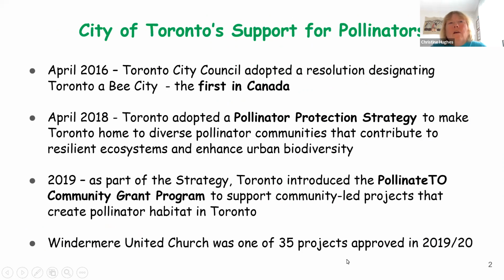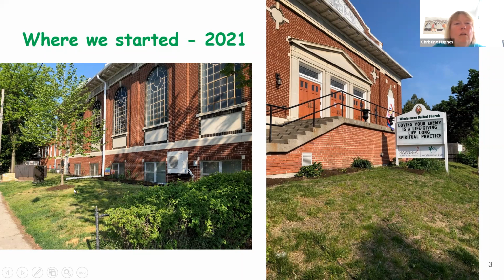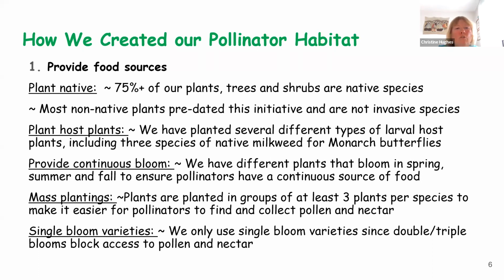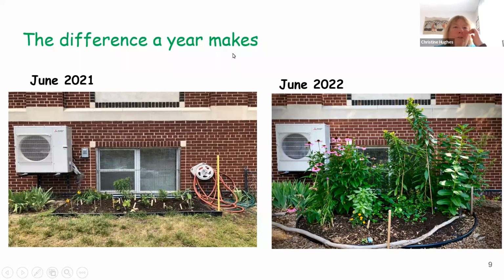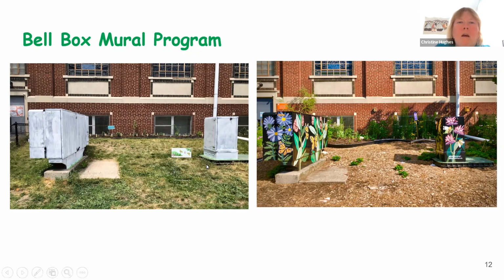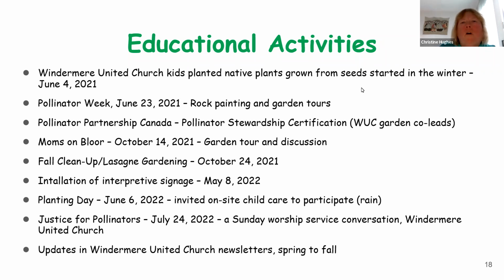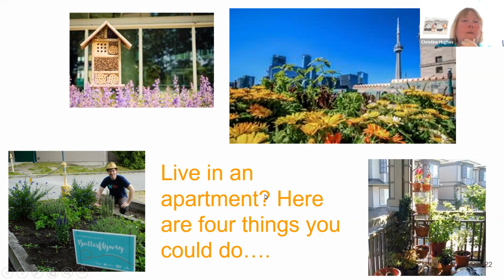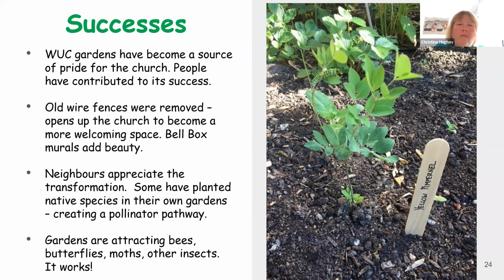Windermere United Church Pollinator Garden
A new project, located in Toronto, ON, on the grounds of Windermere United Church, this garden is a community led project that received funding from the City of Toronto’s PollinateTO program in support of the City’s Pollinator Strategy.